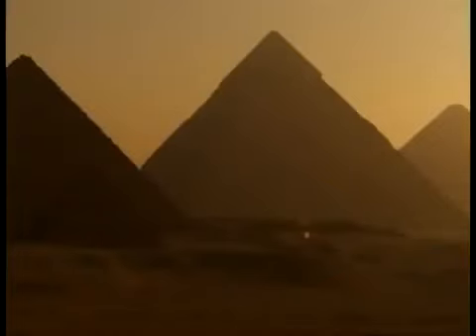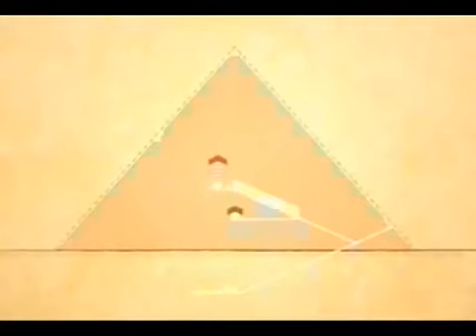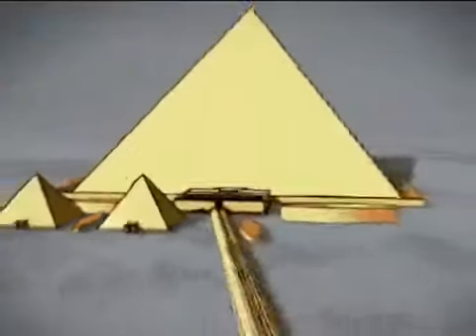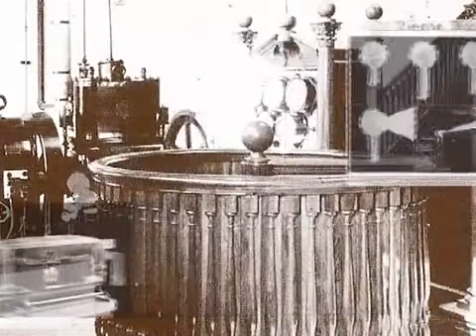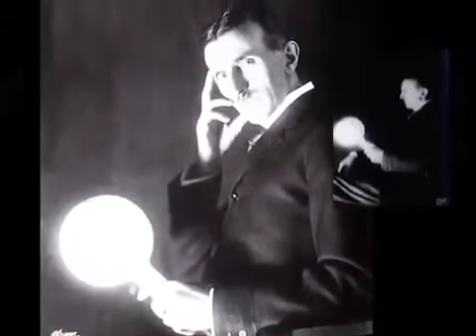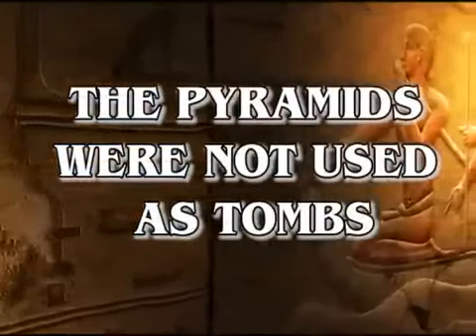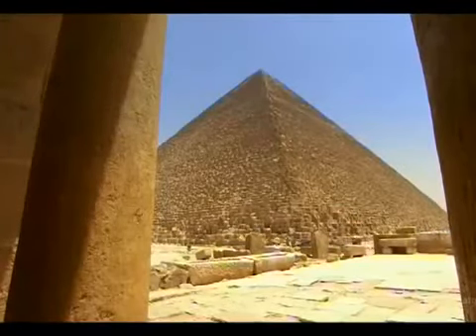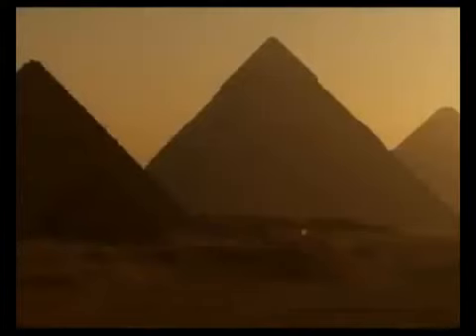Wireless Energy, The Real Secret Behind The Pyramids